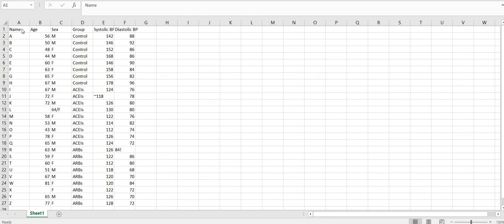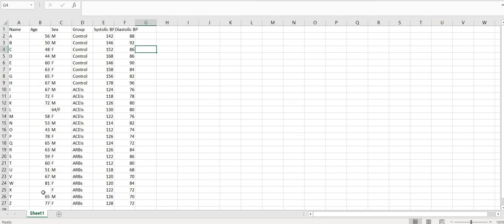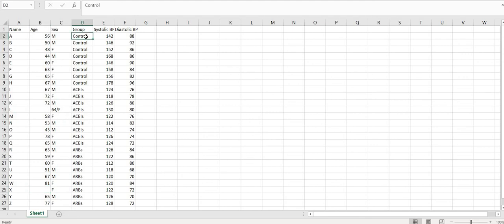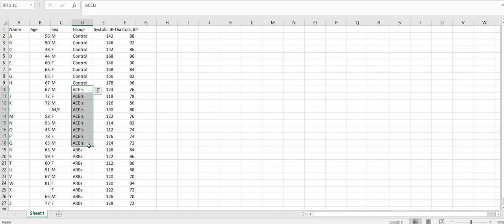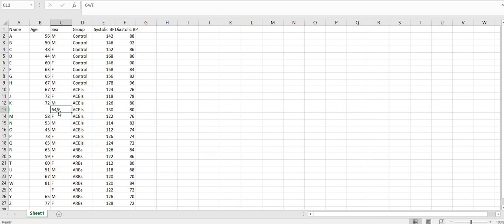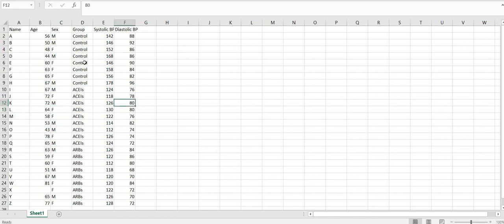2. Entering and cleaning up data in Microsoft Excel for a seamless JASP experience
This is a quick tutorial to reiterate what most of you already know. However, it is important to have a clean data set, so that, data points will not be missed. Clean data entry will allow you to be able to directly upload the file to JASP, without cleaning it up first. However, if you already have data entered into your Excel file, it may be worthwhile to revisit that data and clean it up, if it isn't already.

Write the variables being measured in the first row only. Try to keep the Excel cell free of any artefacts ie, any character which is not pertinent. Try not to club 2 different variables together in one cell. If any words are repeated, try to keep the spellings uniform throughout, so that they are not measured as 2 separate values.